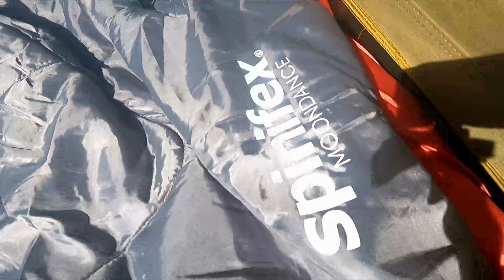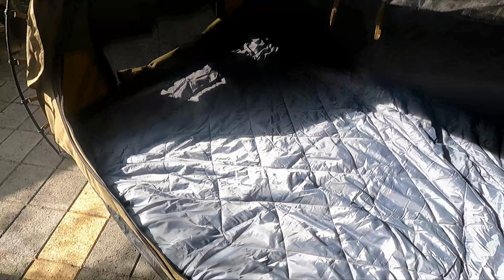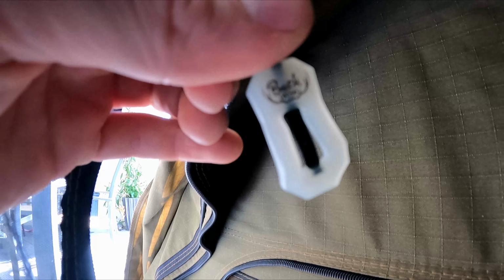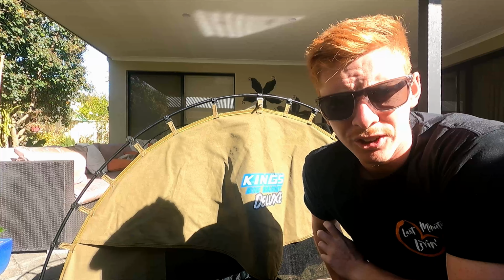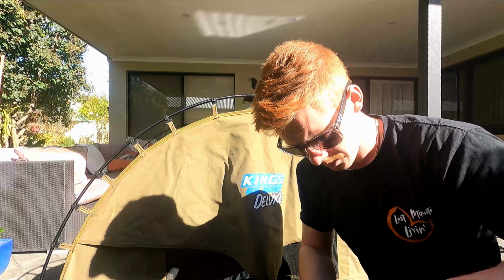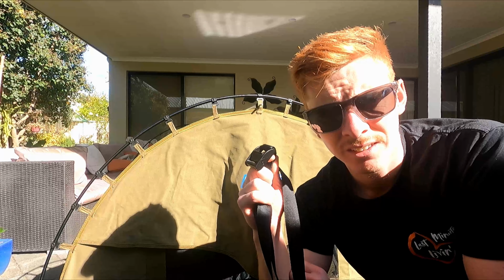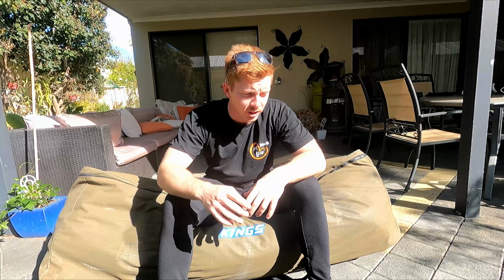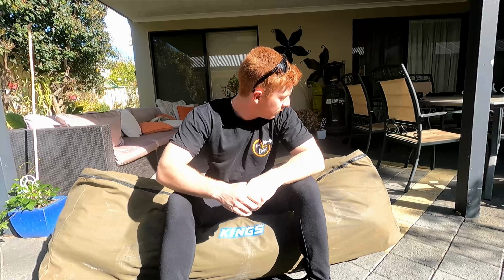Our thoughts on Adventure kings! | Big Daddy Deluxe Swag Review | Last Minute Livin'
Here's a review on the well known Adventure Kings Big Daddy Deluxe Swag! is it all its cracked up to be? Find out in this video!